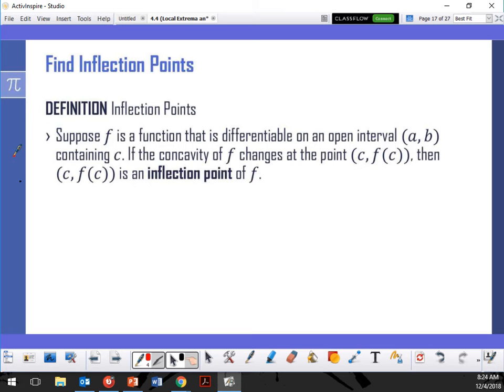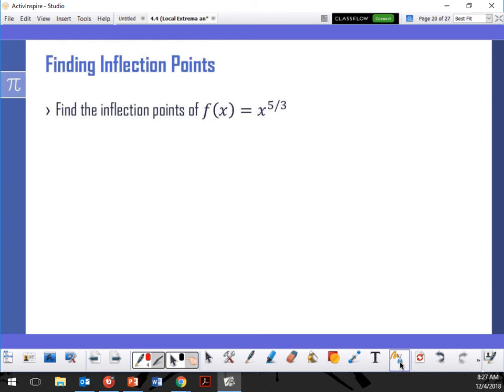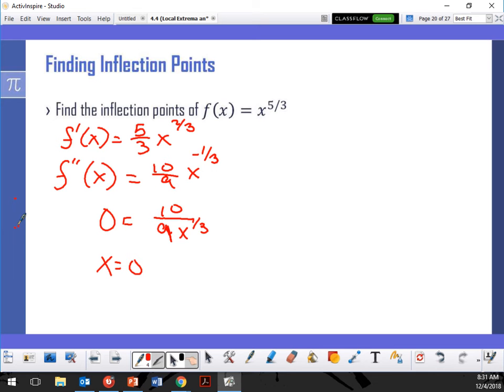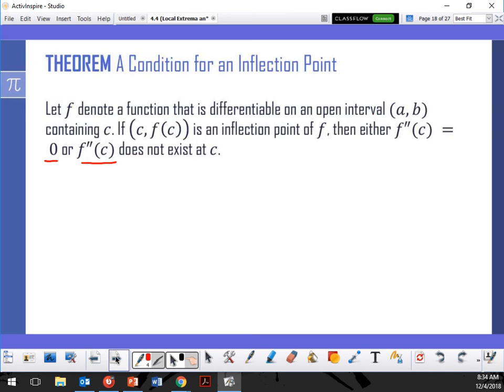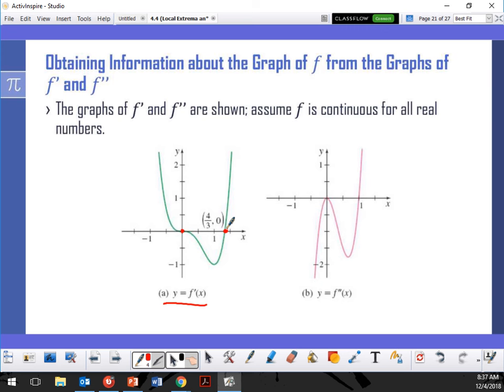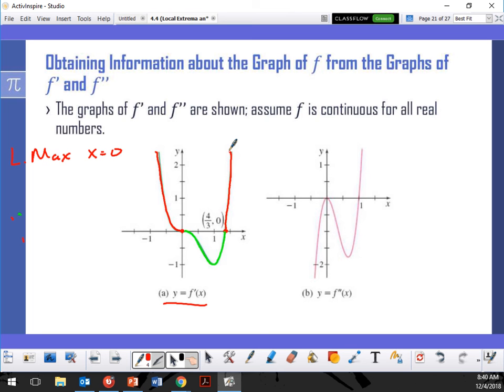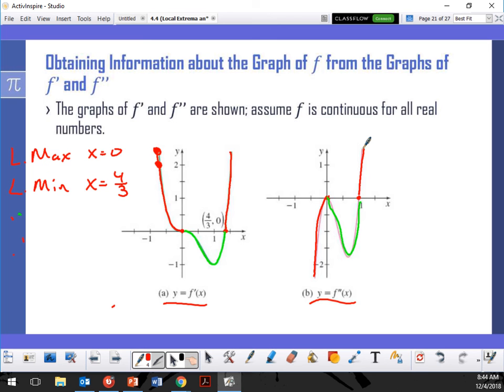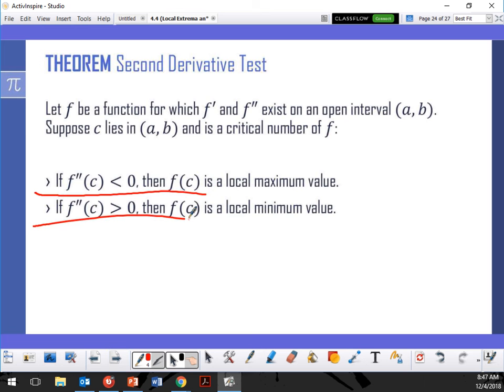AP Calculus 1 4.4 notes part 3